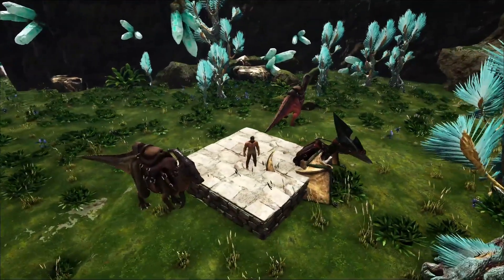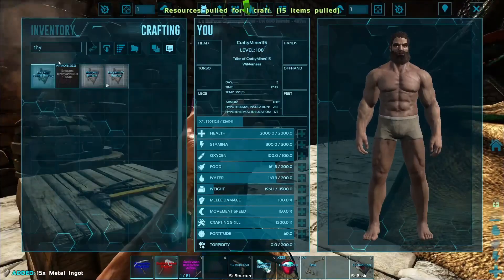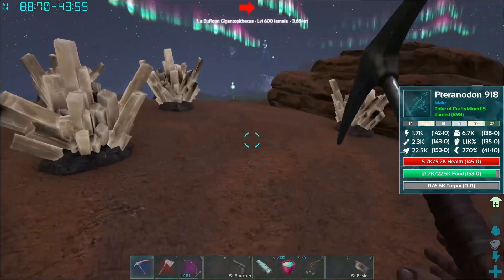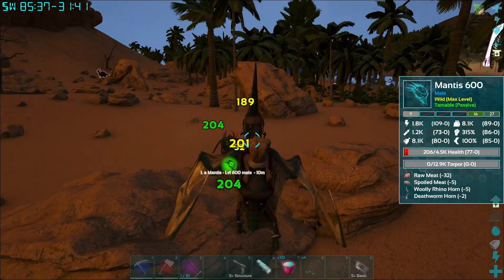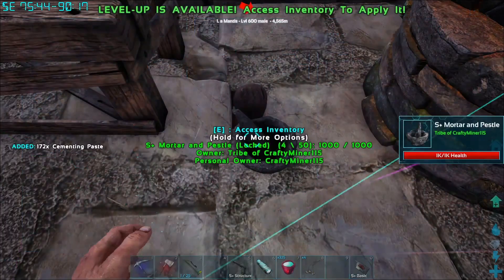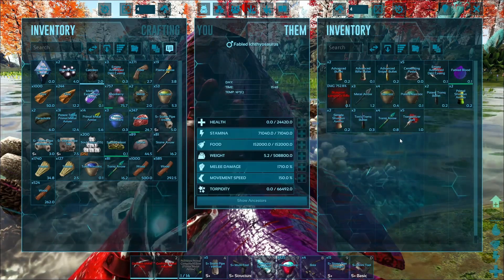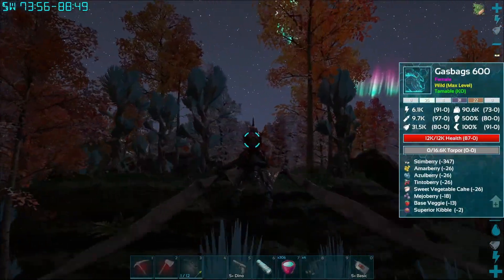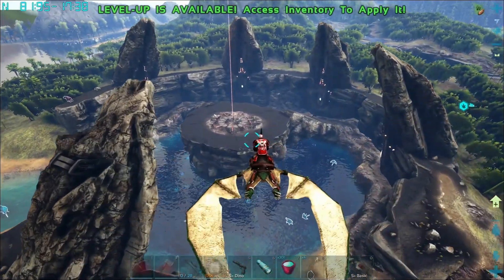Surviving 100 Days Of Hardcore ARK Primal Fear - Day 13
I attempt the Ultimate Challenge In all of ARK: To Beat Primal Fear HARDCORE! Can I actually do it? Let's find out!